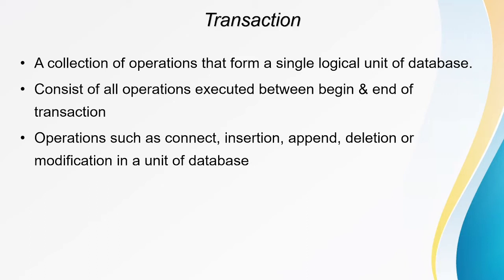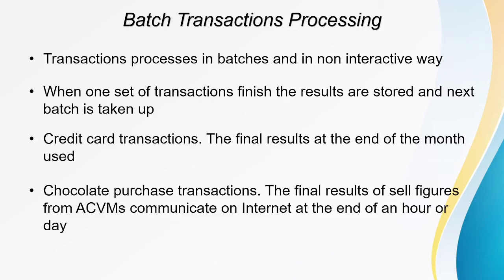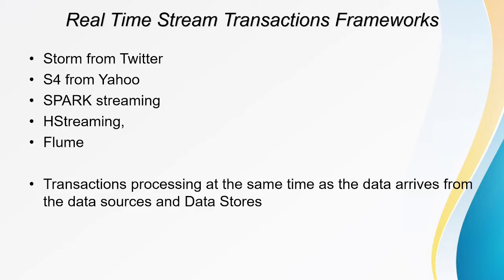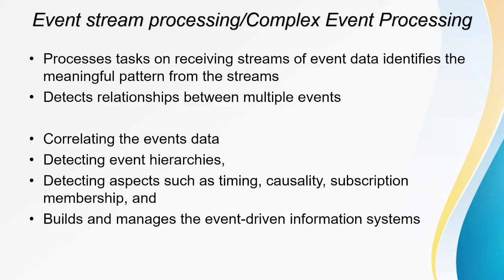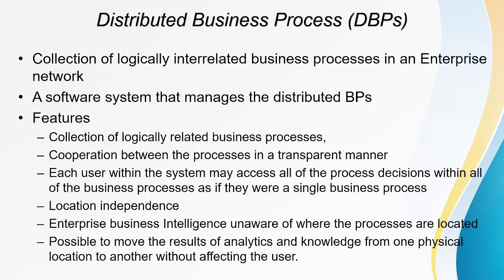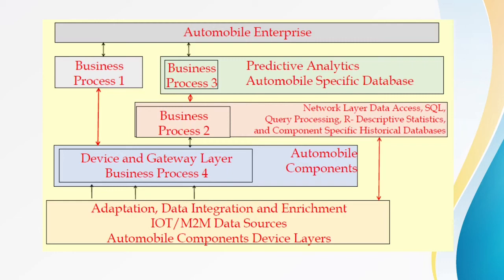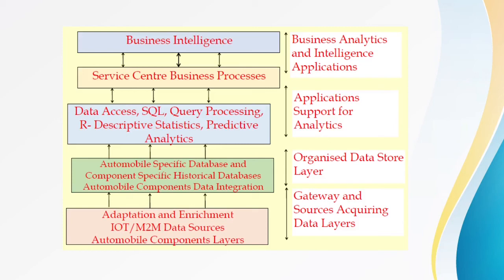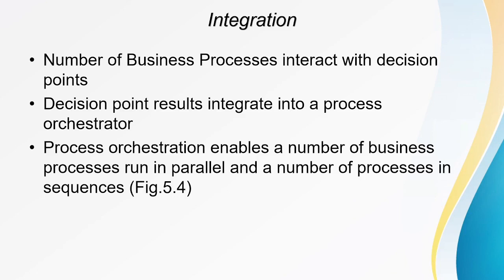Data Acquiring, Organizing, Processing & Analytics 2